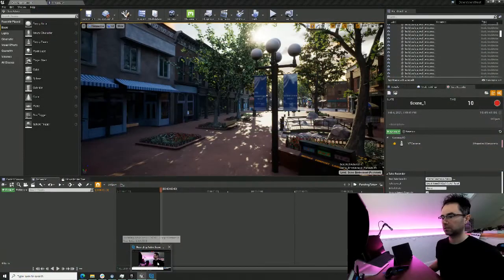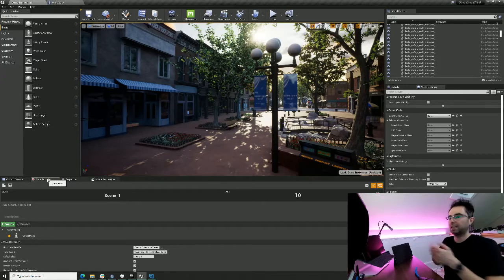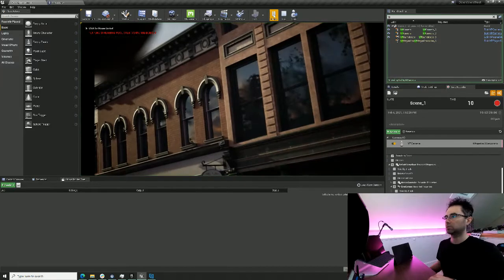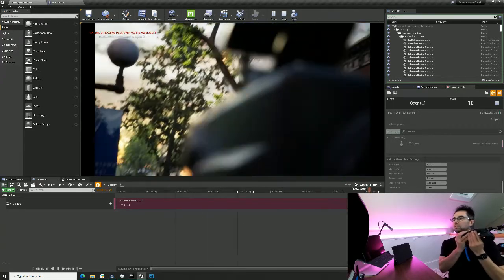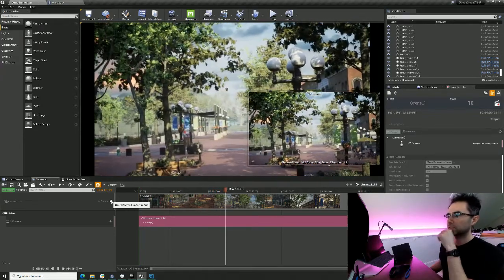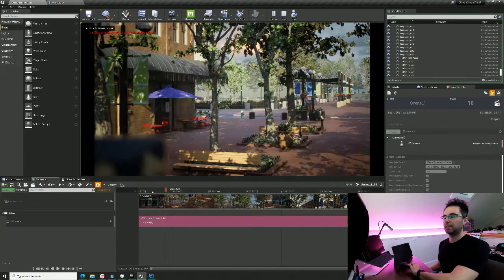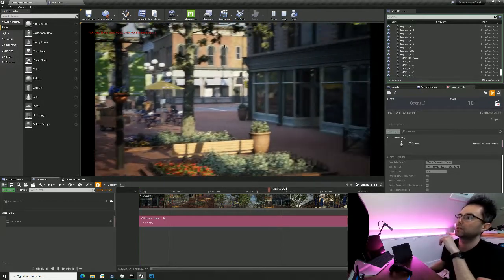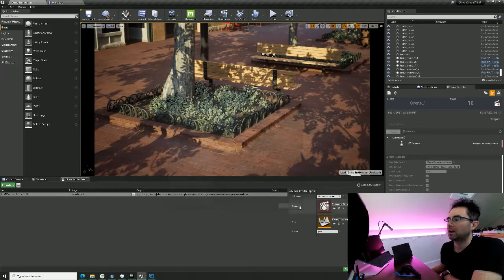Unreal Engine Vive Virtual Camera Export with Render Queue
My end-to-end example of capturing a virtual camera with a Vive motion tracker, and exporting that content via the render queue.